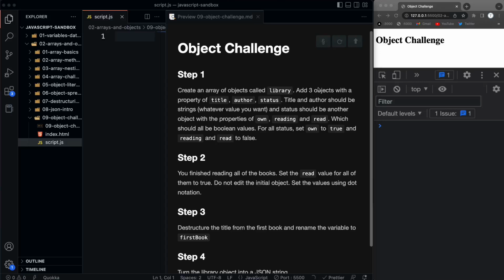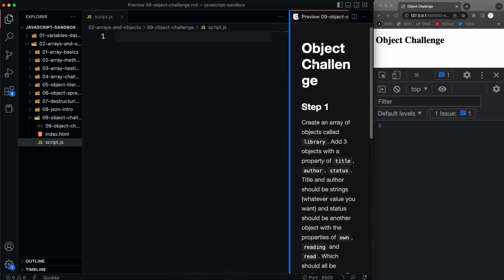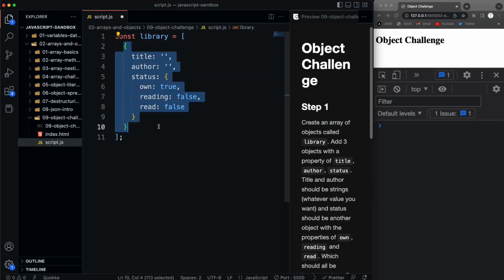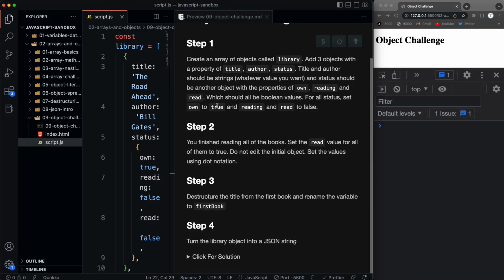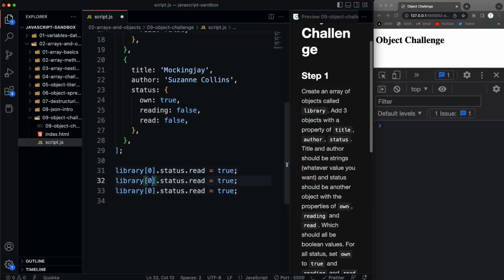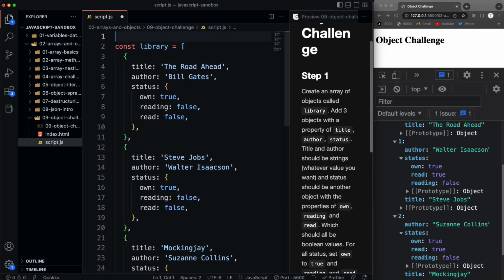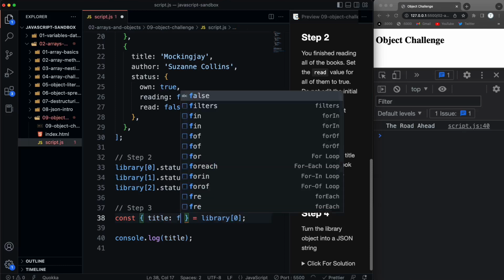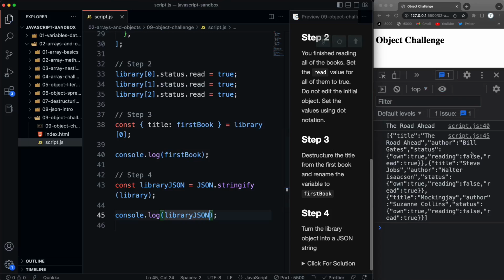TM - Modern JS 33